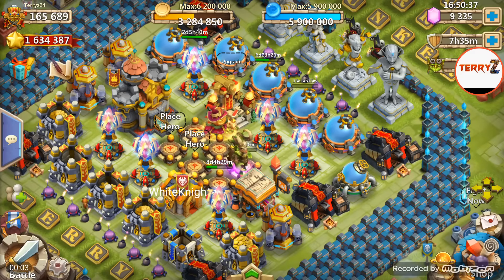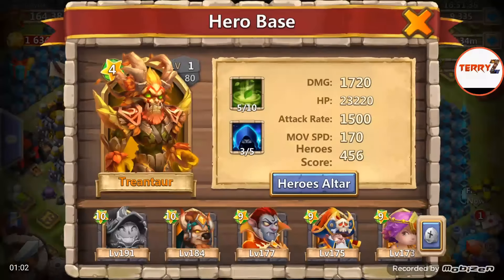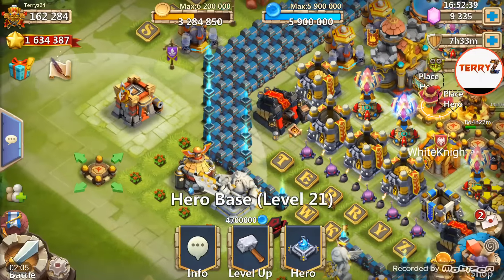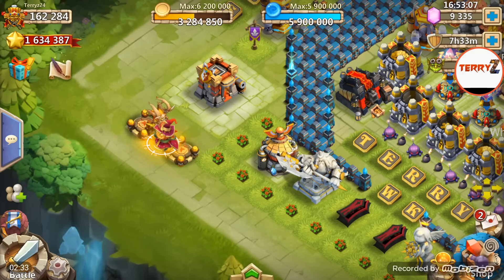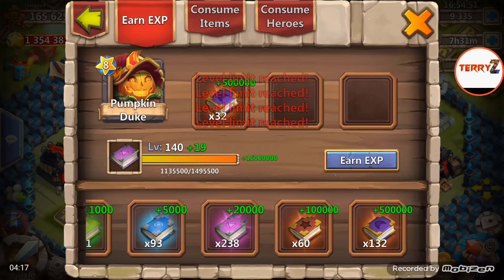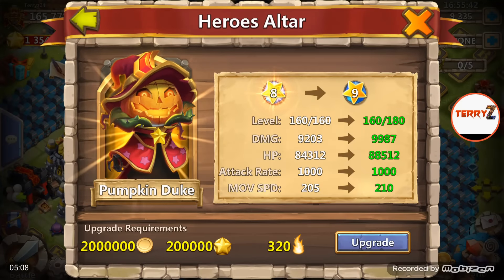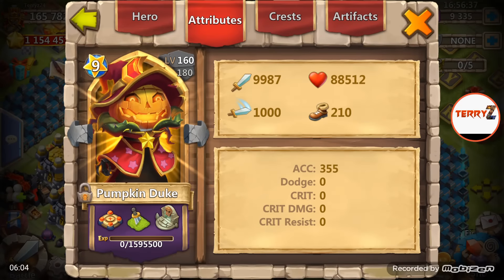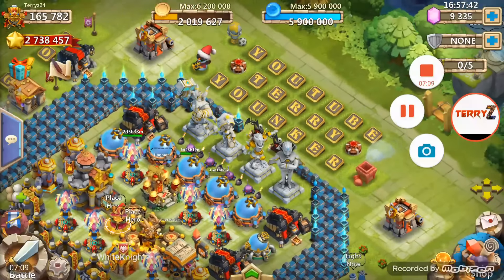Castle Clash EVO & DOUBLE EVO HEROES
In this video I Evolve my Treantaur and Double Evolve my Pumpkin Duke , if you have any android accounts you would like me to roll on please contact me on Line Chat @Terryz24 .